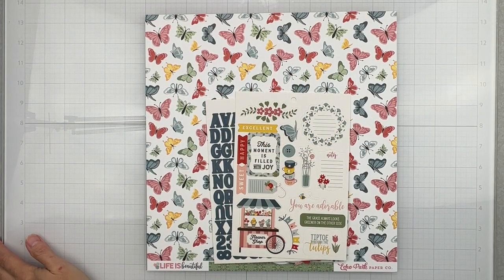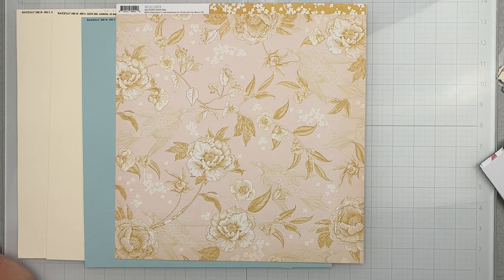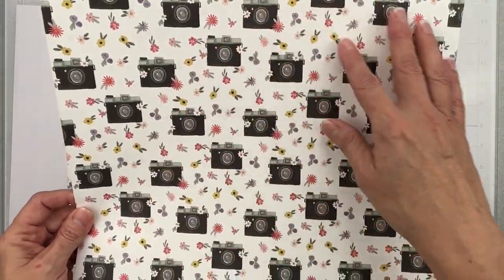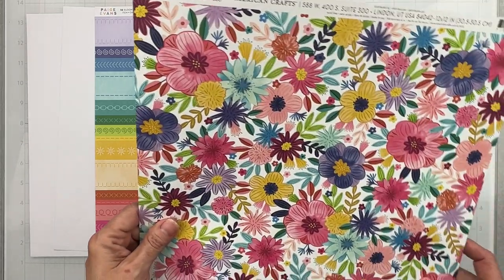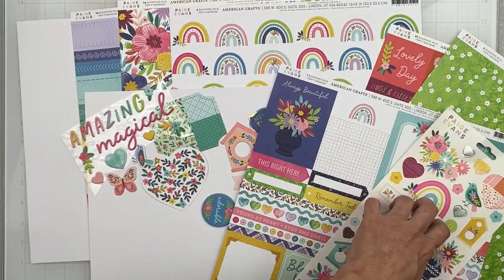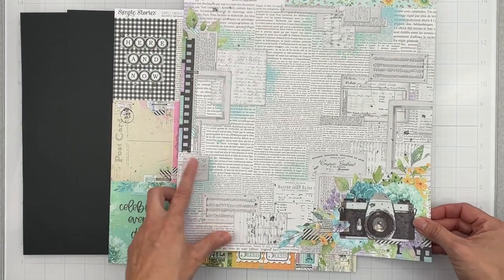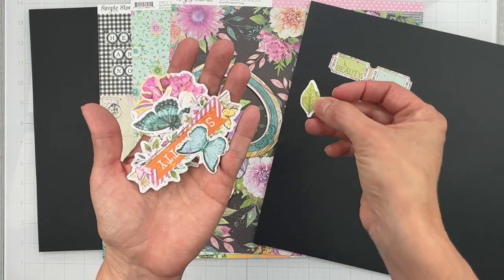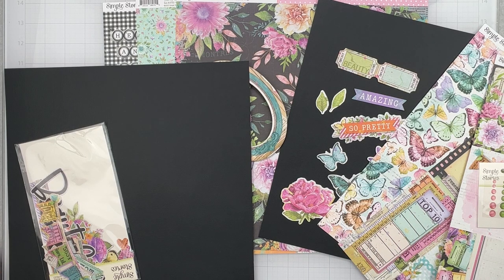The ScrapRoom | April 2023 | FOTM, SOL, Patterned Paper, DoubleShot & Embellishment Kit Reveal!